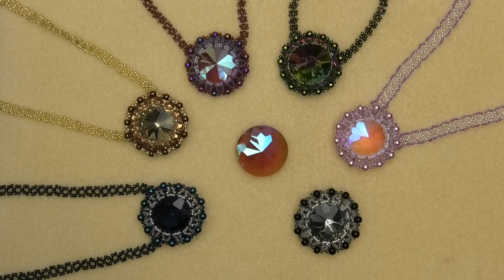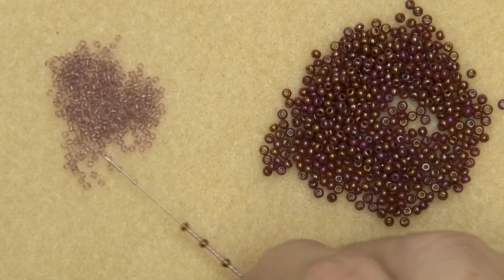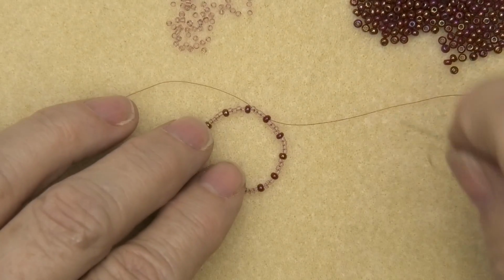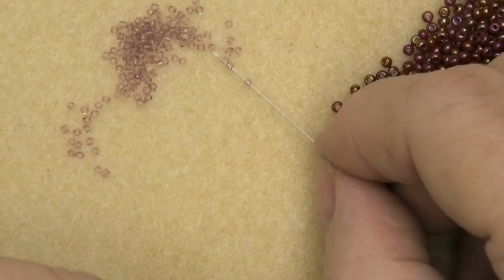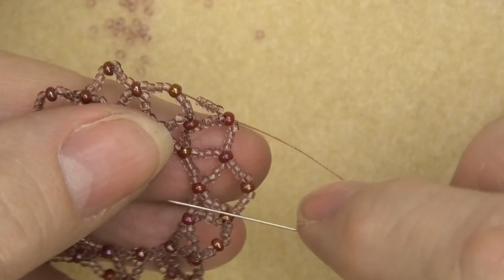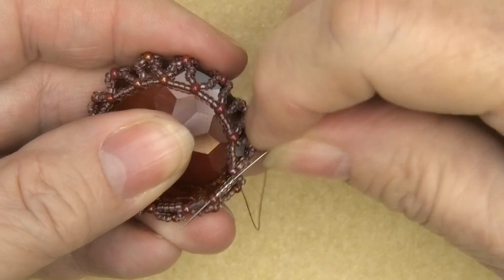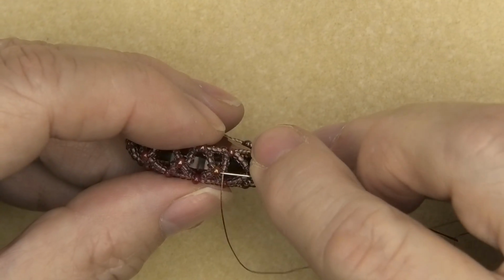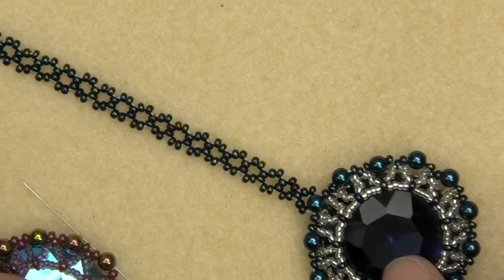How to make a Crystal Beaded Pendant Tutorial - Netted Beadweaving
Making gorgeous crystal pendants is surprisingly easy! In this video you will learn to capture a sparkling crystal rivoli the easy way. Within a seed bead netting! You will also learn the best spot to attach your pendant to create an eye catching beaded necklace.